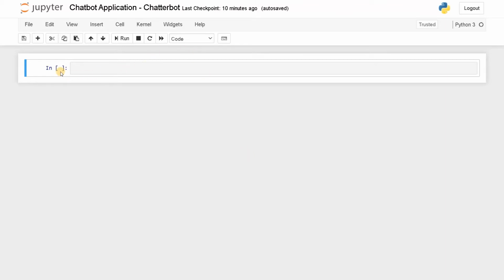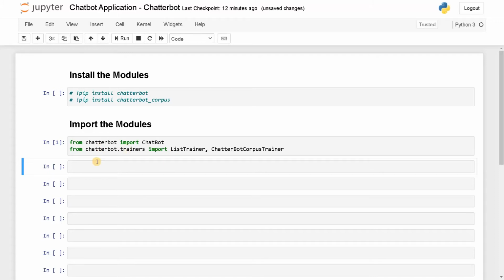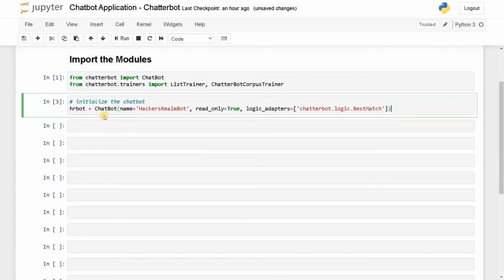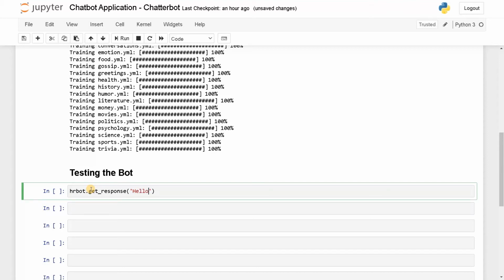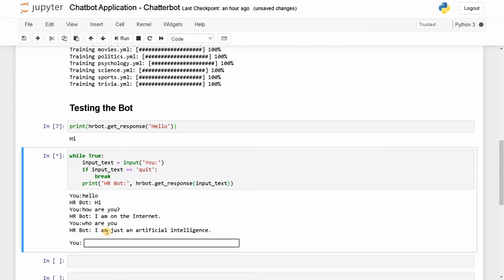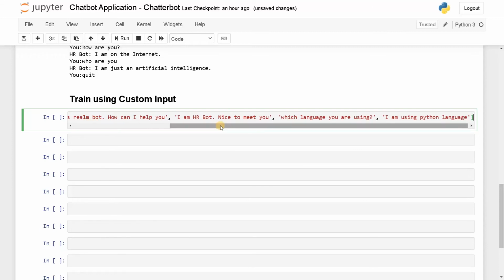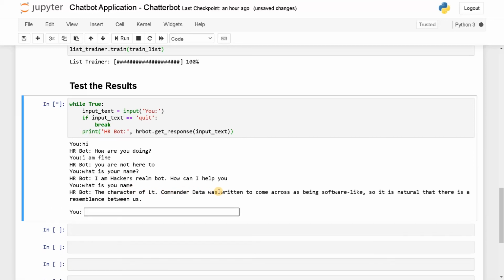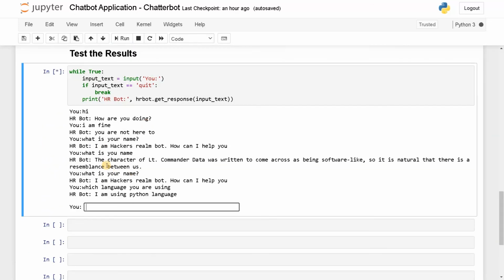How to Create a Chatbot Application using Python | Chatterbot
⭐️ Content Description ⭐️
In this video, I have explained on how to create a chatbot using chatterbot module in python. The chatbot can make human like conversation and also answer general questions.

🕒 Timeline
00:00 Introduction to Chatbot Application
01:31 Install and Import Chatterbot Module
03:32 Initialize the Chatbot
06:30 Train and Test the Chatbot with Corpus
10:37 Train and Test the Chatbot with Custom Input
16:46 End